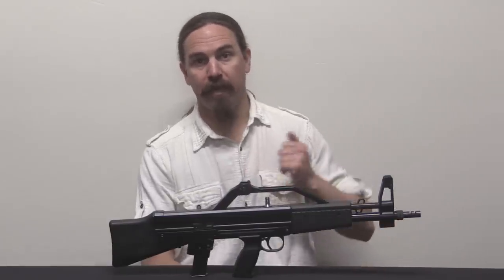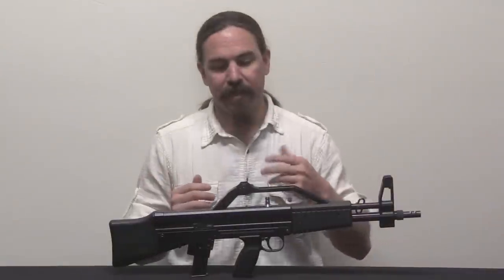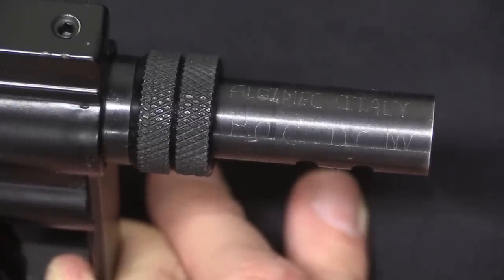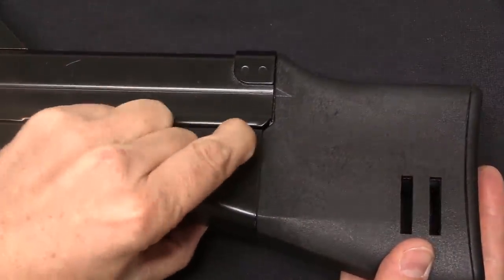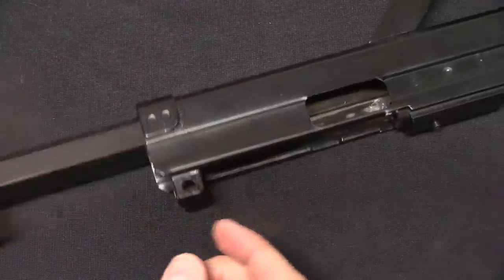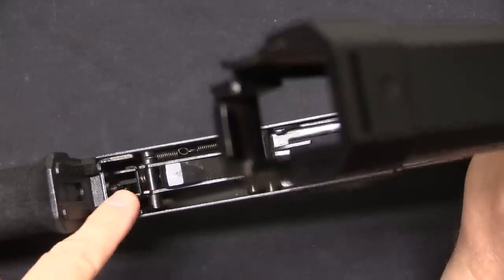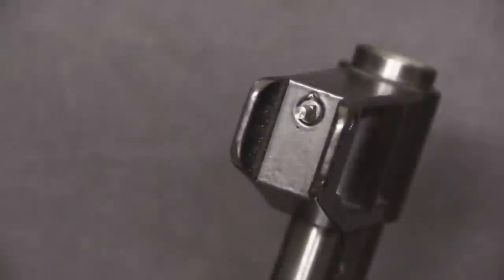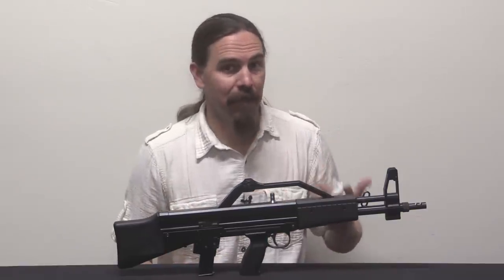Algimech AGM-1: A Short-Lived Italian 9mm Bullpup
In the mid 1980s, an Italian designer named Alphonso Giambelli developed a bullpup pistol-caliber carbine with hopes of selling it to Italian law enforcement. That never happened, but the gun was offered on the commercial civil market as the semiauto AGM-1 by a company named Algimech (after ALphonso GIambelli). At least a handful of these carbines came into the US before the 1989 assault weapons import ban, chambered for 9mm Parabellum and 9x21mm. they were also offered in a variety of other calibers (.45 ACP, .45 HP, .22LR, .22 WMR) but it is unclear if any of those were ever manufactured.

The AGM-1 has an 18" barrel and uses slightly modified Browning High Power magazines for both 9x19 and 9x21mm. The barrel is easily removed, and there is nothing particularly complex about its design.

Forgotten Weapons
6281 N. Oracle 36270